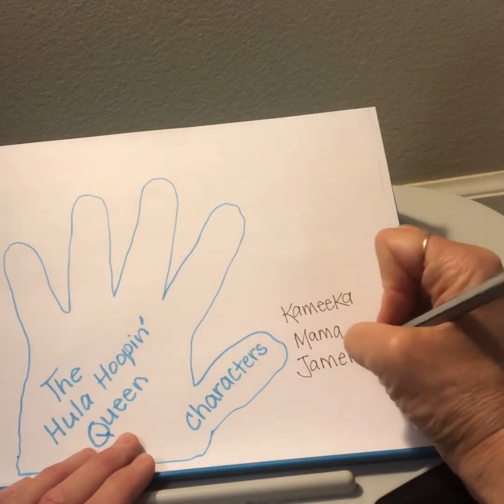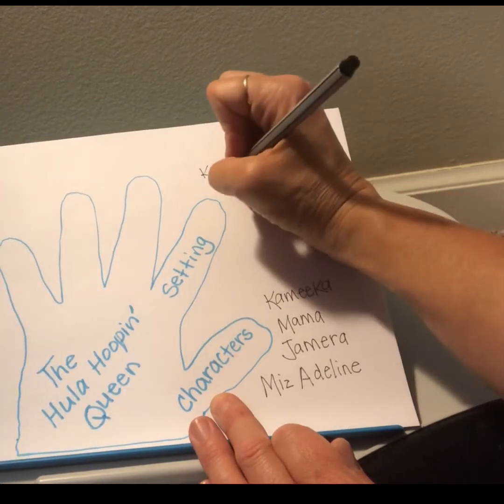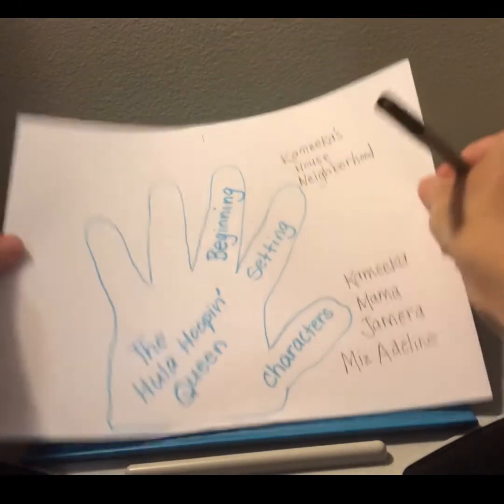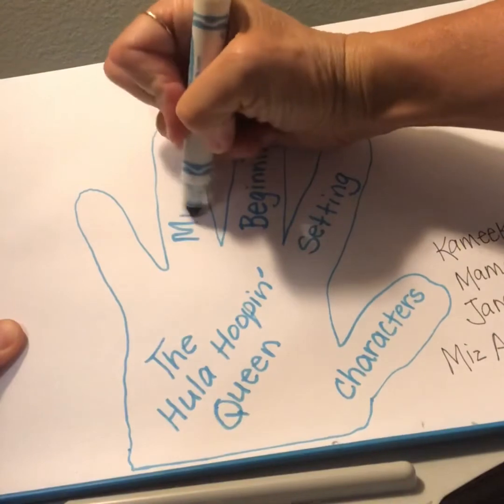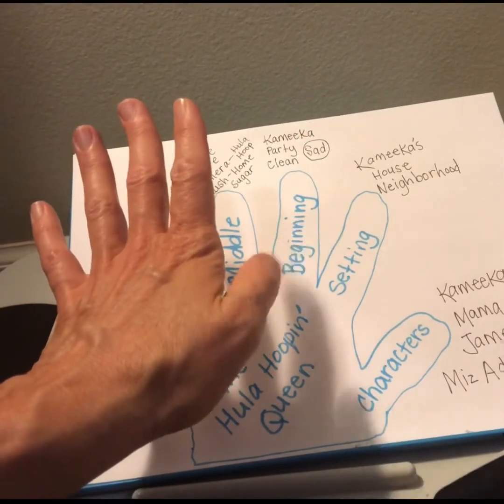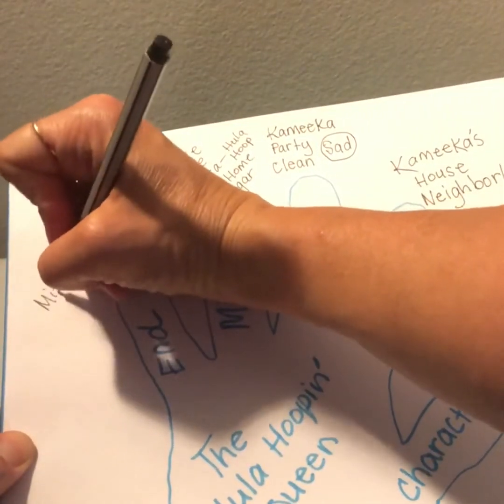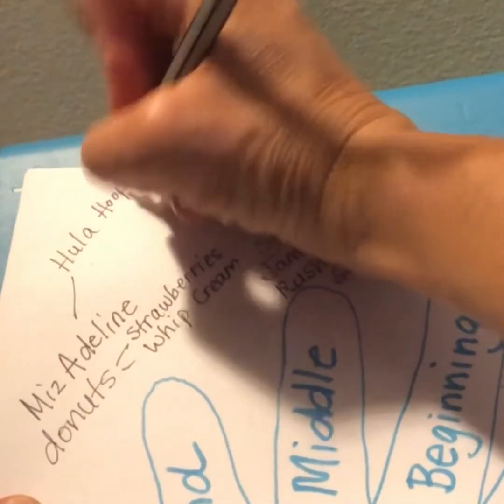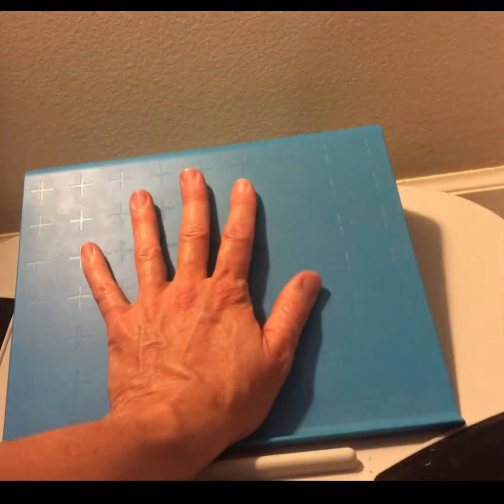Mrs G Wk 7 Retell